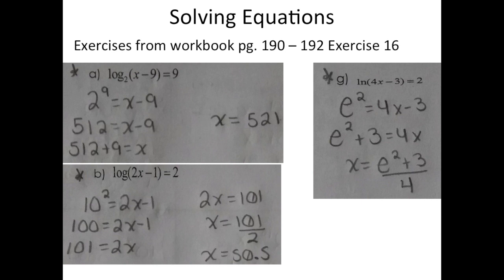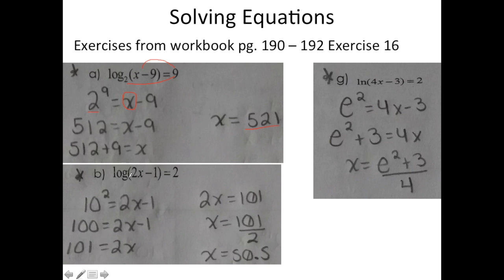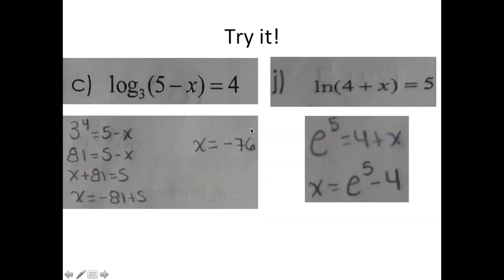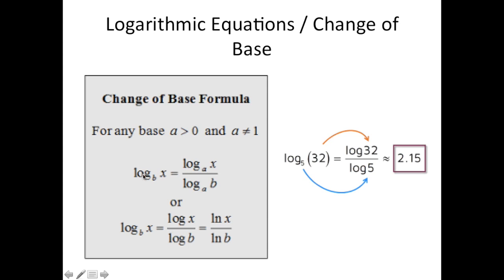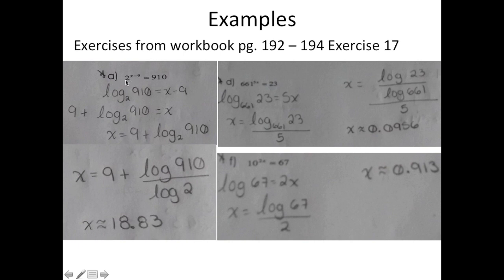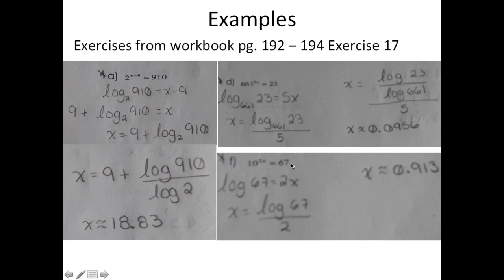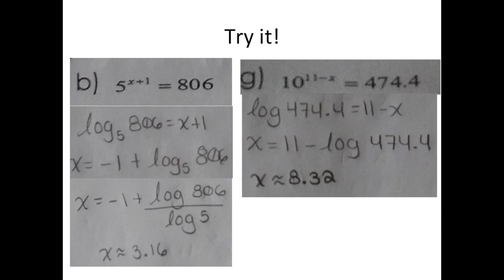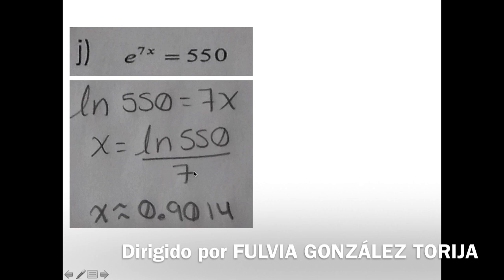ChangeBase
Explanation of how to solve exponential and logarithmic equations and the use of the formula for change of base.